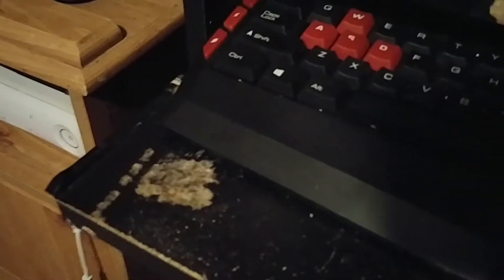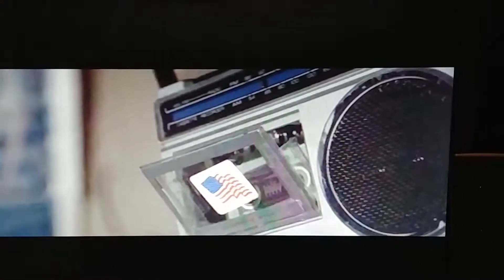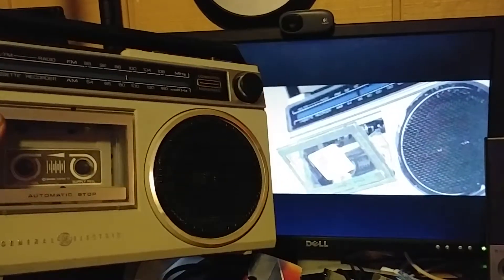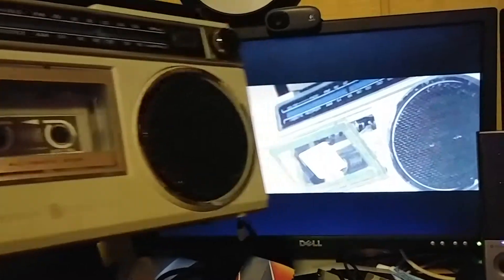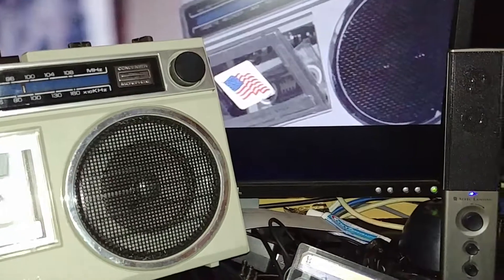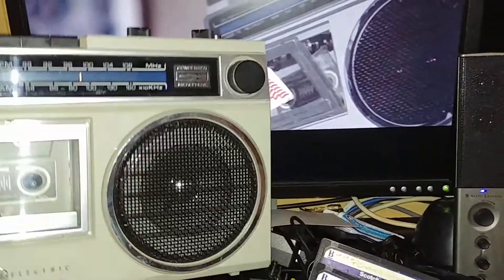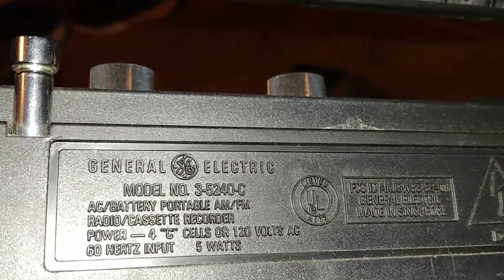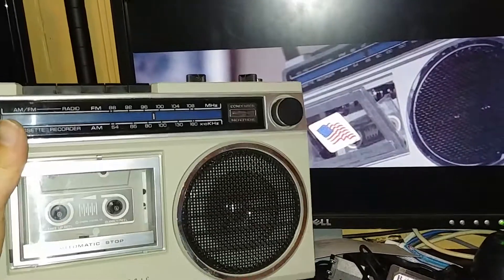I got a Goonies radio... (movie prop) Not the exact unit shown in the movie but same model